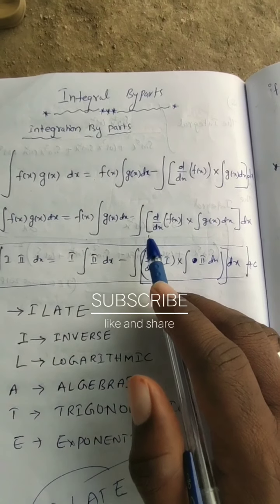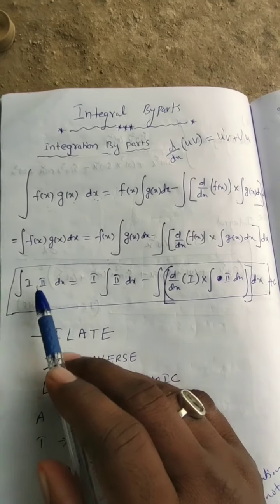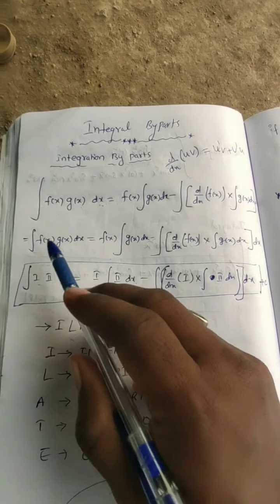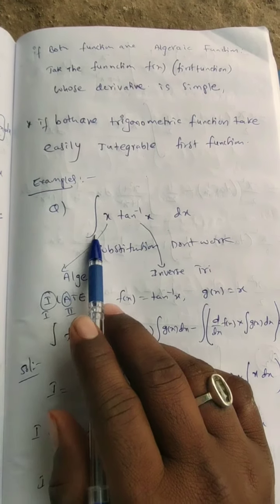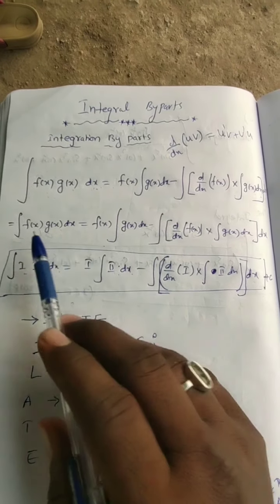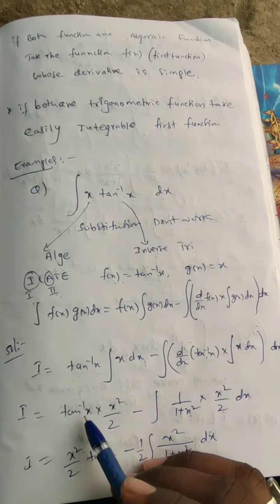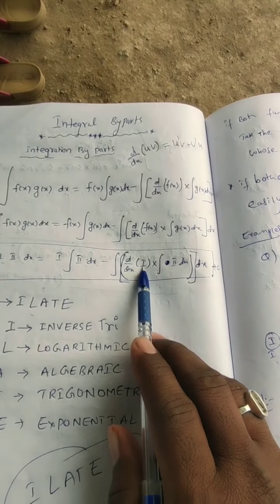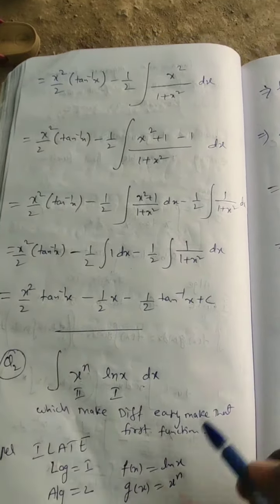INTEGRATION BYPARTS BY G GOPALREDDY